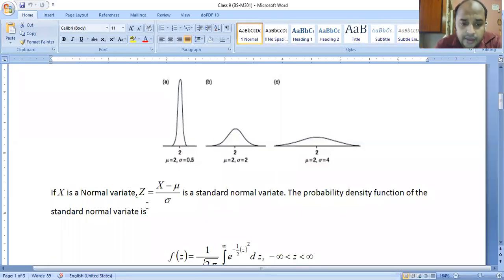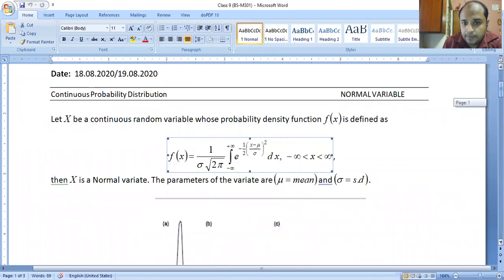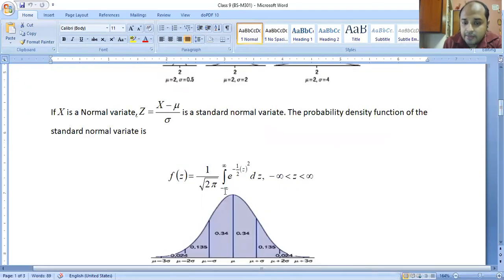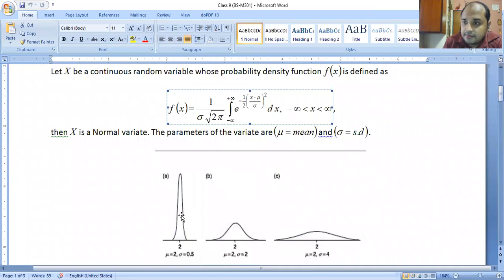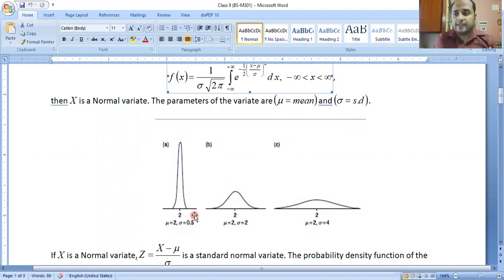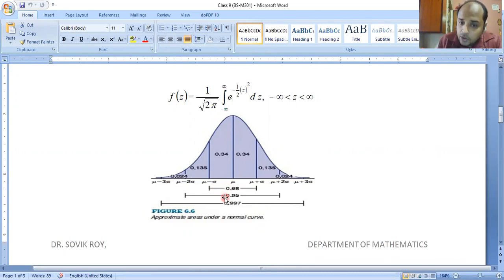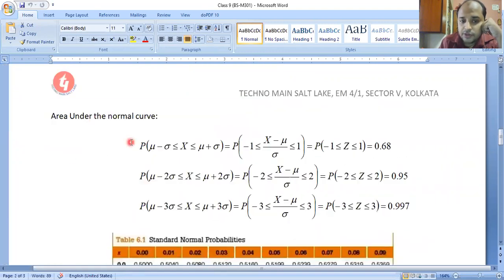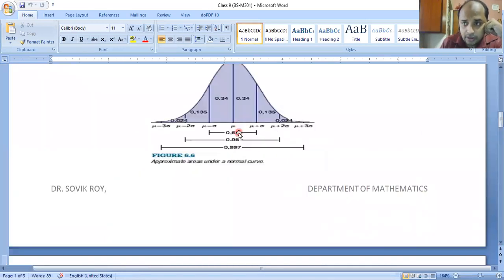Standard Normal Variate (Intro)